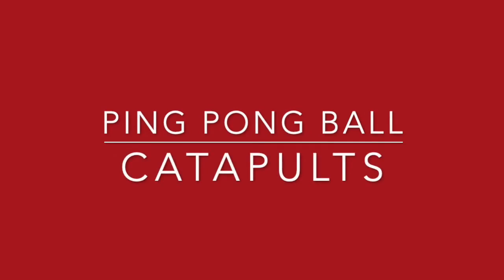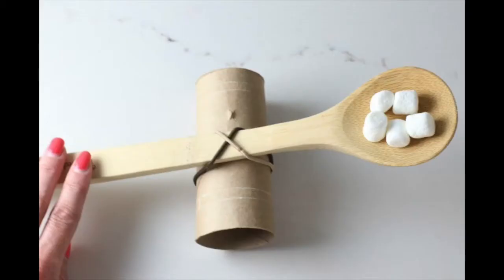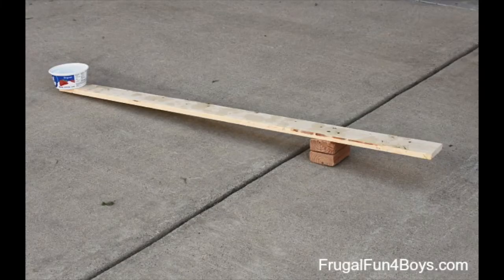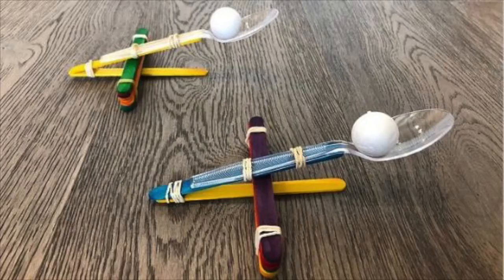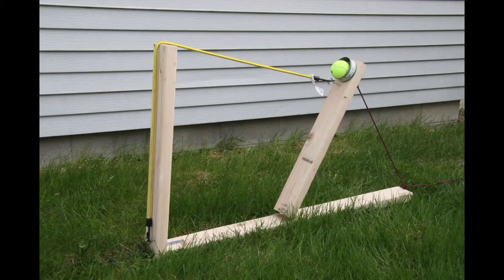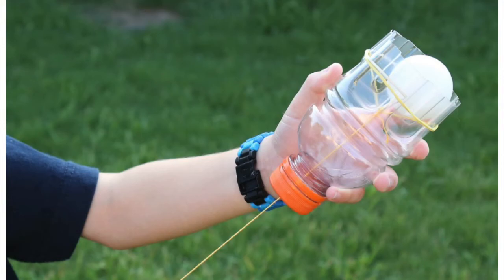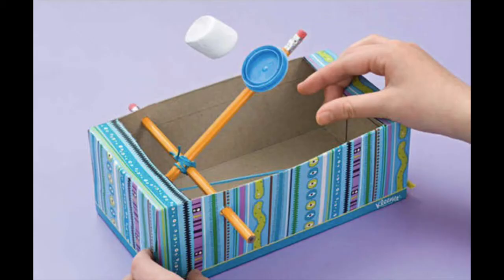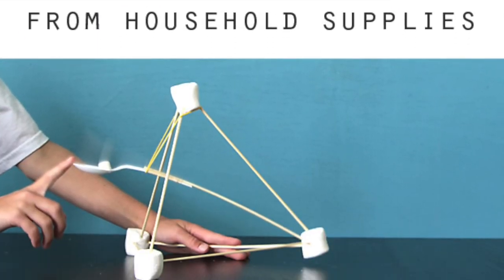STEM Ping Pong Catapults | Distance Learning Lesson Plan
Design a catapult for a ping pong ball or other, lightweight projectile in this remote learning STEM lesson!